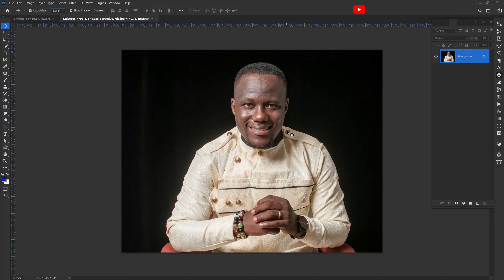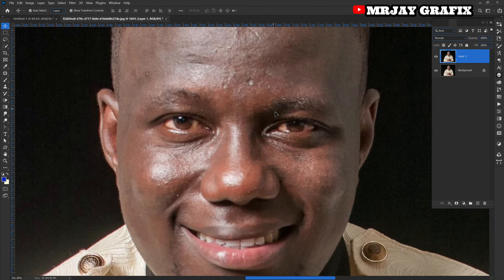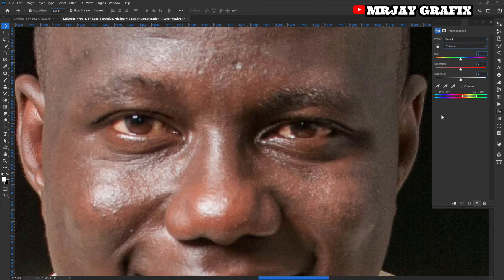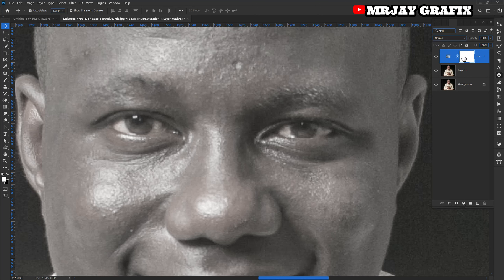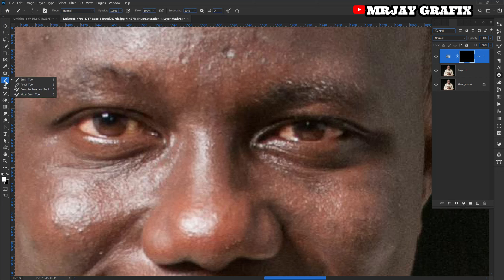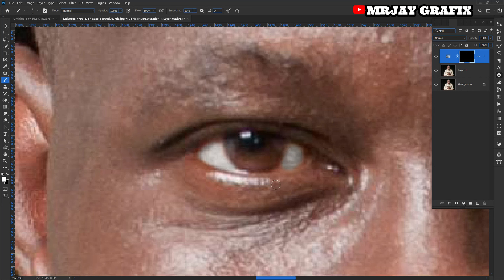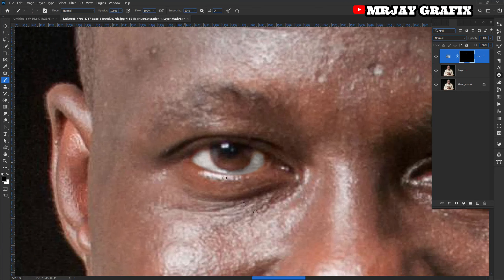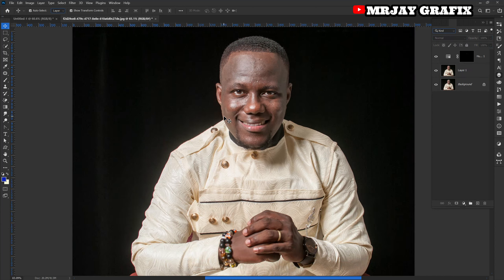SIMPLE STEPS TO WHITEN EYES FOR PICTURE IN PHOTOSHOP TUTORIALS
Hello Guys, in this video I would be teaching you how you will whiten a picture's eyes in PHOTOSHOP 2021